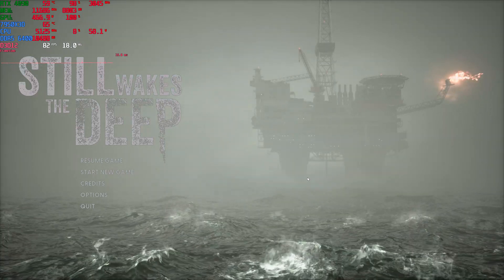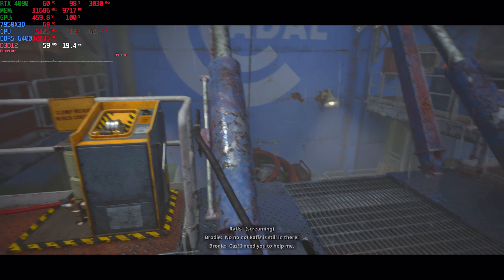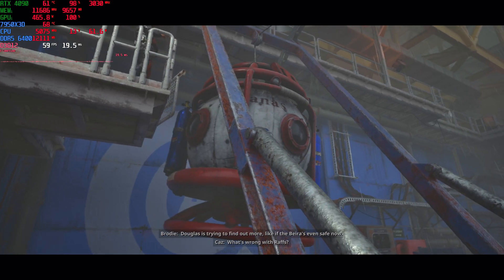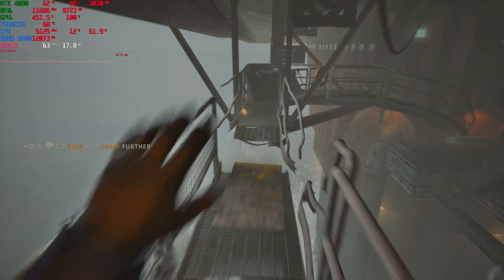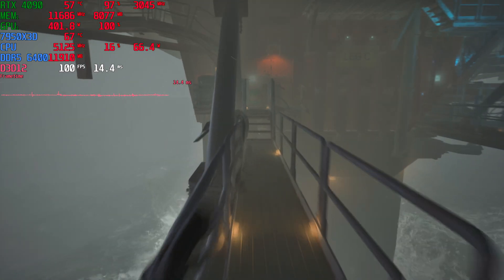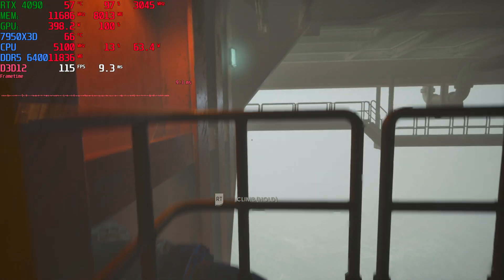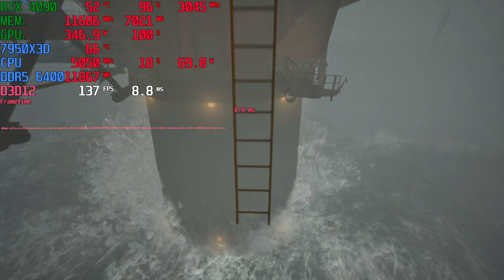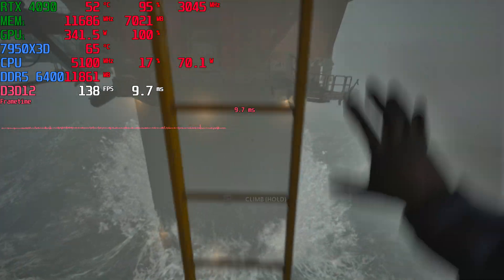Still Wakes The Deep 4K 1440P 1080P RTX 4090 AMD Ryzen 9 7950X3D Benchmark testing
In this video, I play Still Wakes The Deep at 4K 1440P and 1080P resolutions on my PC with overclocked Asus Strix RTX 4090 and AMD Ryzen 9 7950X3D.  This is an Unreal Engine 5-based title where you play as an off-shore oil rig worker with very mysterious things happening around you. The title is only an 8 GB download and is available for free with Game-pass, with a storyline length of around 4 hours total.

Let me know if you guys want to see more footage of this title, and I will be happy to record some more game-play of this interesting Unreal engine 5-based title.  As always, I sincerely appreciate everyone's support lately with my gaming videos featuring my new Ryzen 9 7950X3D setup.  It is very much appreciated.

My full system specs are posted below:
AMD Ryzen 9 7950X3D -20 PBO Off-set, DDR5 6400 MT Expo Memory
MSI X670E Tomahawk Wifi Motherboard (latest bios)
32 GB G.Skill AMD Expo DDR5 PC6400 CL32 RAM
2x WD 2TB SN850X Raid 0 Config Windows 11.

Time Stamps:
00:00 Video introduction and 4K Epic settings
00:57 4K Epic benchmark starts
05:12 Setting 1440P resolution
05:30 1440P Epic benchmark starts
08:39 Setting 1080P resolution set
08:55 1080P epic benchmark starts
11:40 Going back to 4K epic settings
11:57 4K Epic gameplay continues
18:25 Wrapping up video / Thanks for watching!